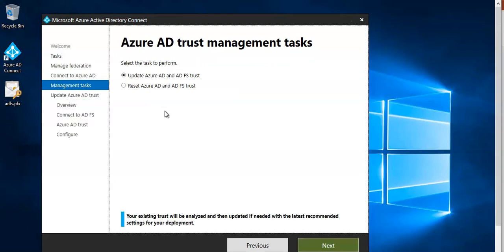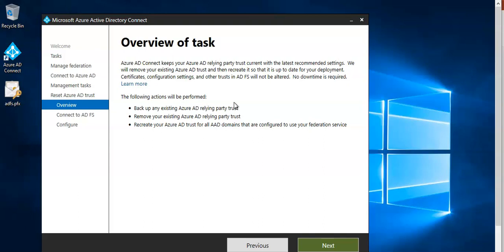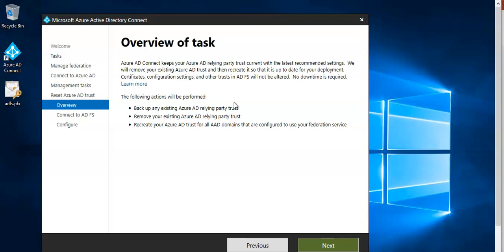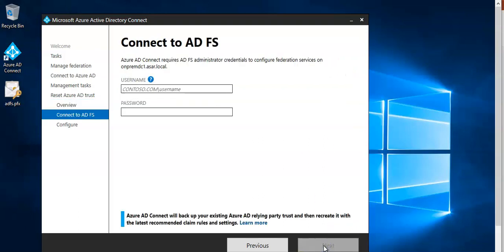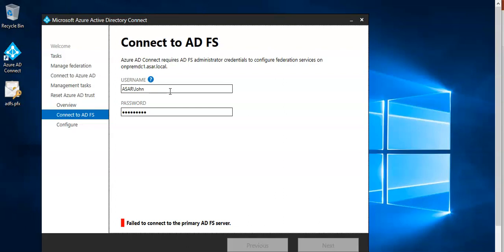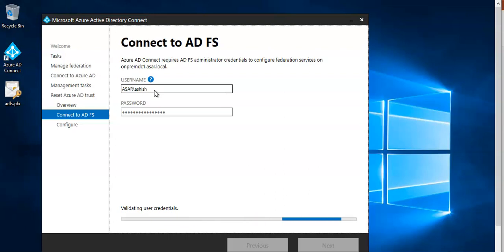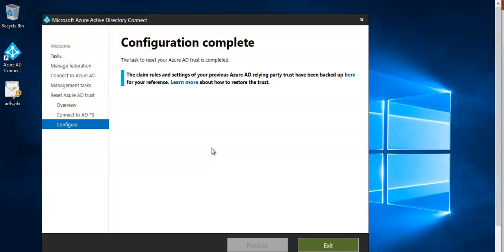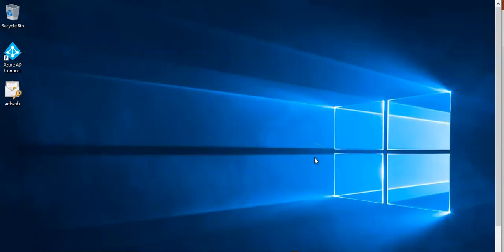HOW TO RESET THE ADFS and AZURE TRUST